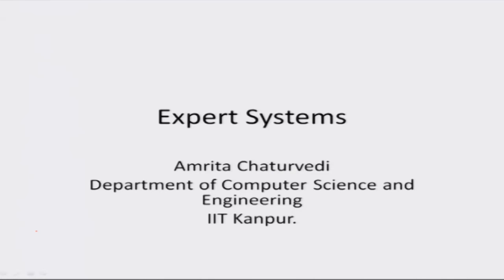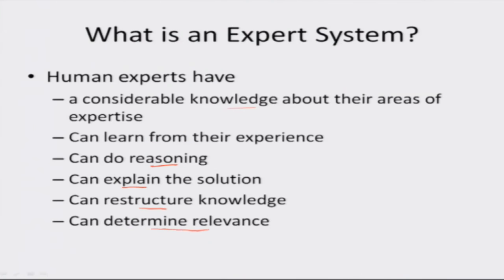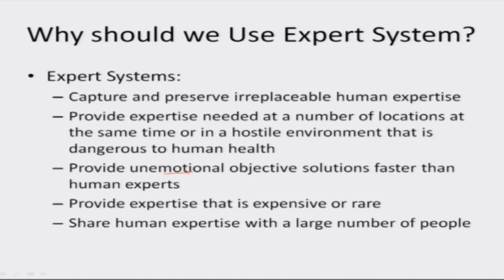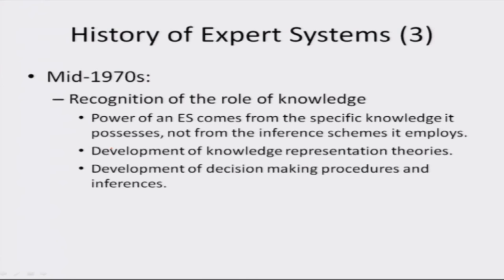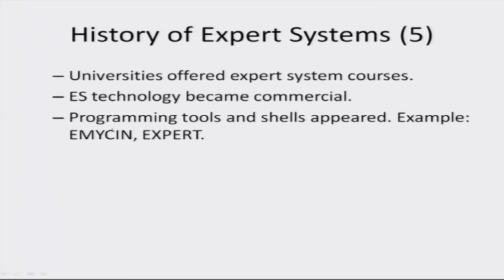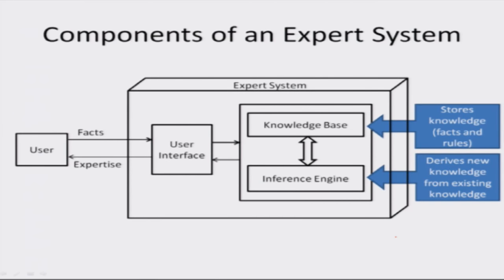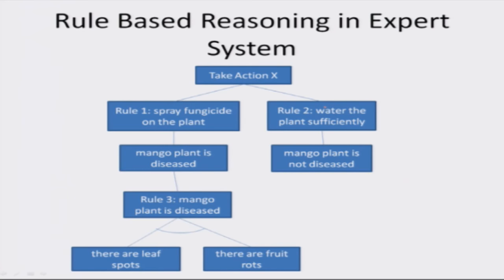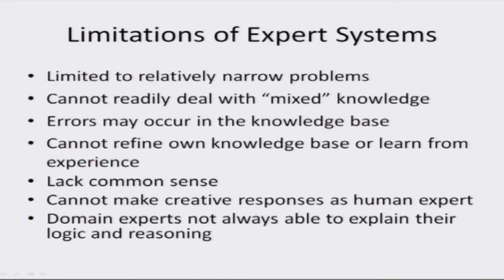Mod-04 Lec-21 Expert Systems